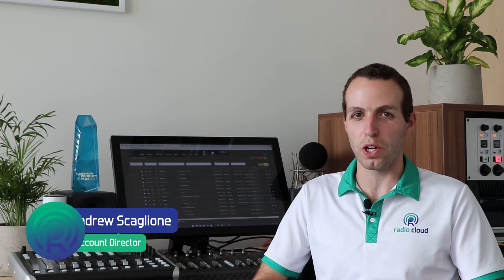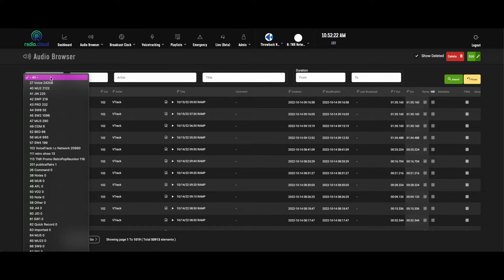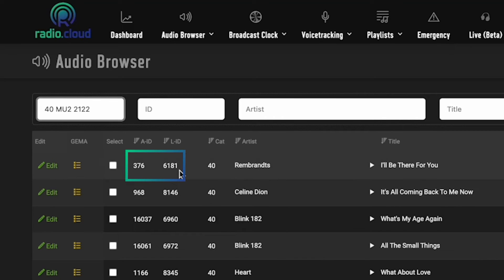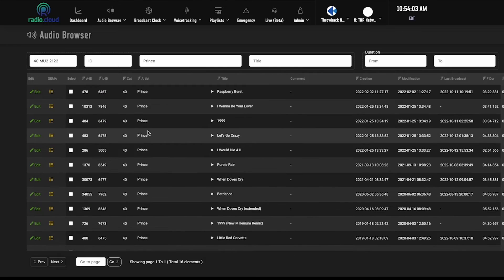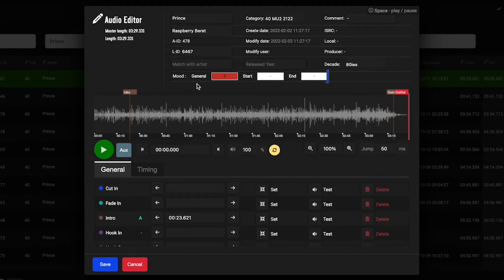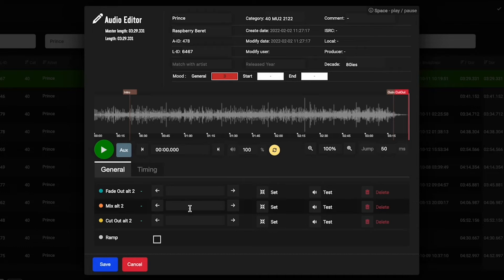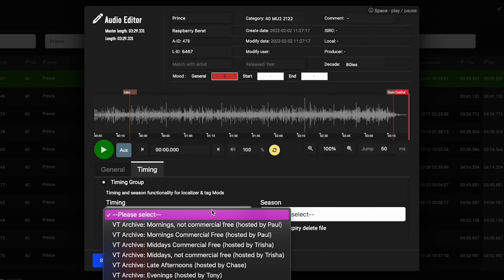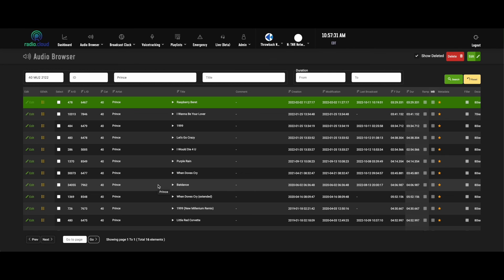Content Management & Editing with Radio.Cloud's Audio Browser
Radio.Cloud is much more than an automation platform. The software also has a content management solution allowing stations to sort and store their audio files securely and in categories of their choosing. Inside the Audio Browser, the Audio Editor allows you to set up to five mix points/segues on each song and set start/end dates for all files, something unique in the automation industry.

Radio.Cloud. it's just smart.
[simple. mobile. agile. radio. technology.]

Time Codes

00:00 - Intro
00:30 - Audio browser interface
02:15 - Searching using different parameters
02:53 - Previewing audio in the browser
03:23 - Audio editor interface